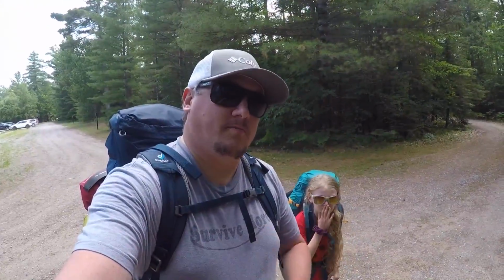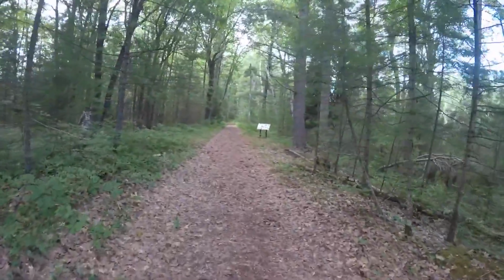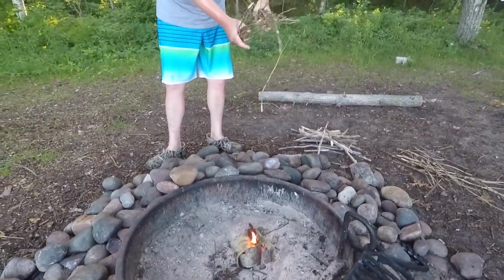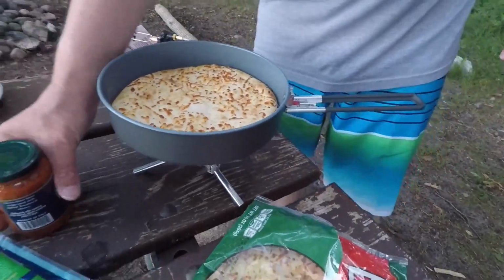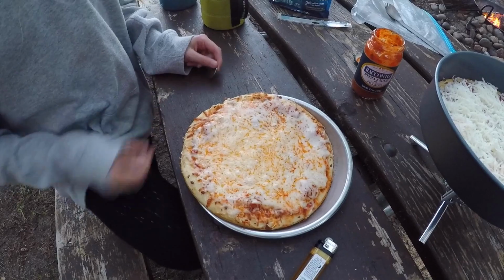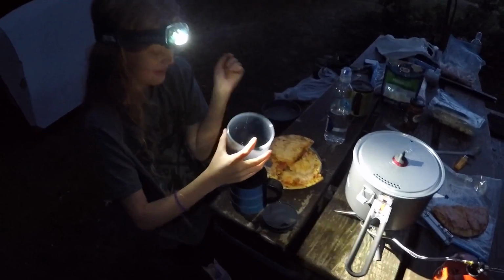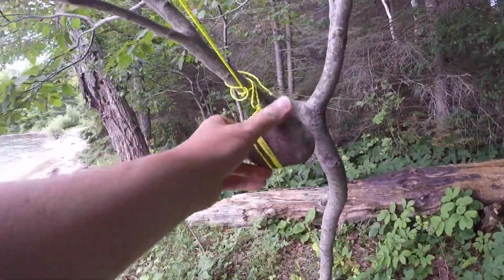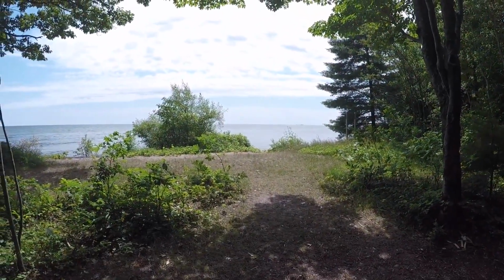Backpacking and Primitive Camping with Kids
My daughter and I headed to Northern Michigan for an overnight backpacking/camping adventure. Hope you enjoy the video!